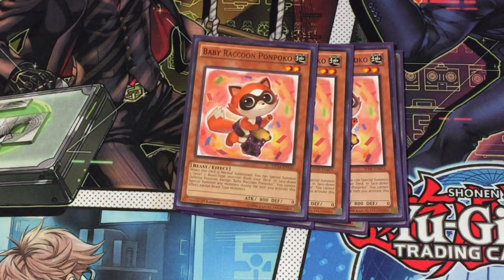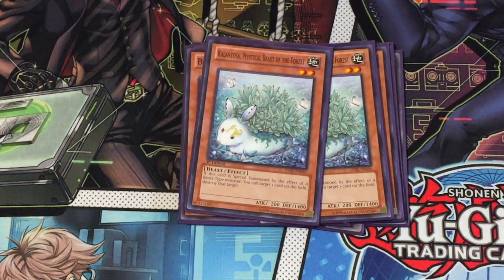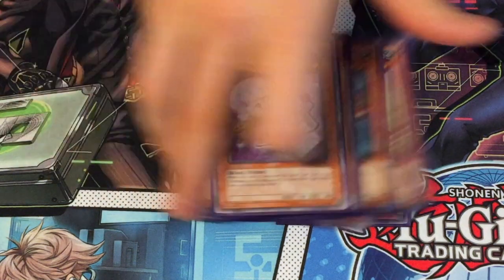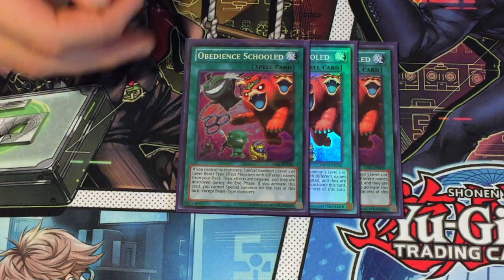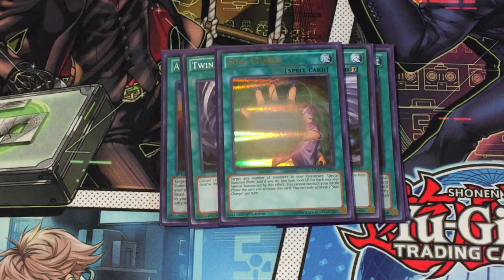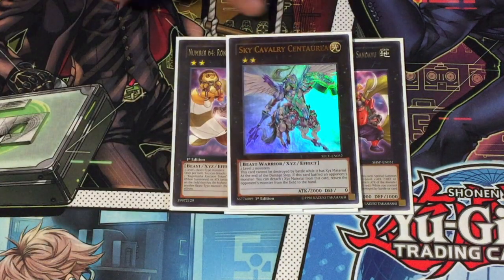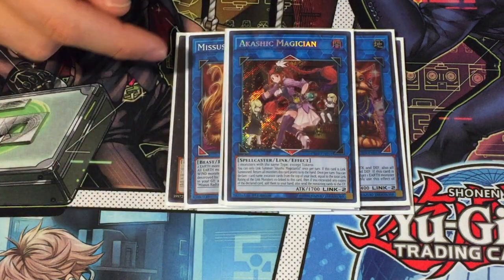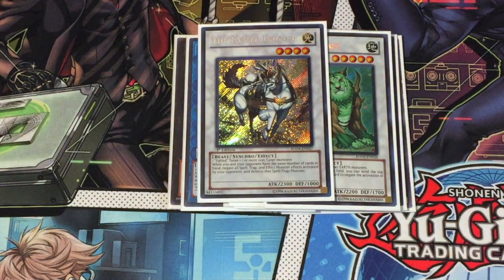YUGIOH! *CASUAL* Baby Raccoon Deck Profile January 2018!!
Dusting off a casual classic!

A huge shout out goes to KaminaKat for letting me use his music! Check his new stuff out:

Check out p2Collectibles' Ebay for deals on cards: